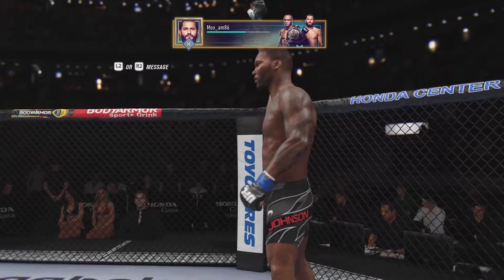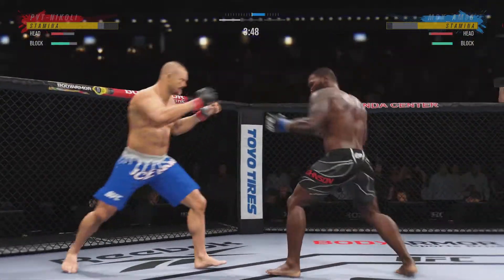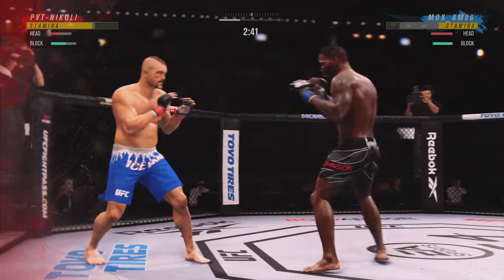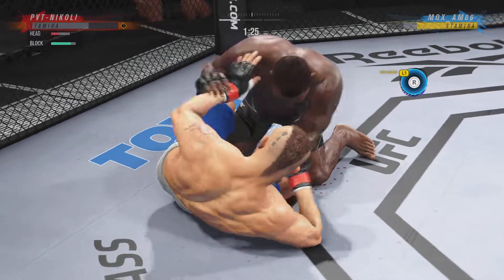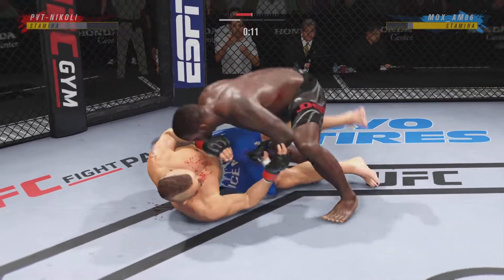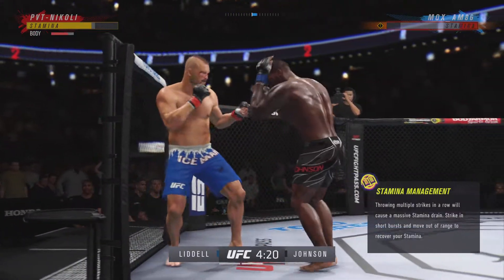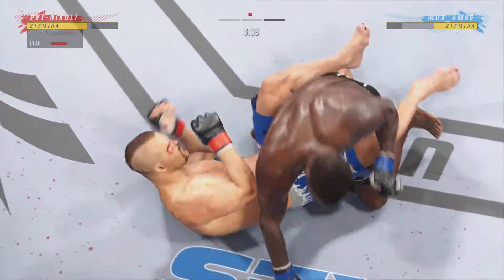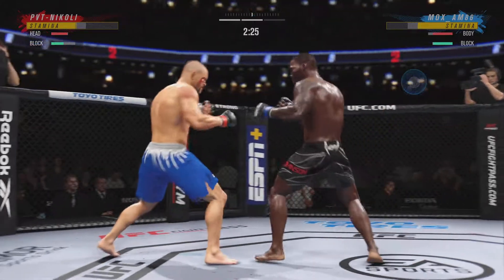EA SPORTS UFC 4_20210422191643